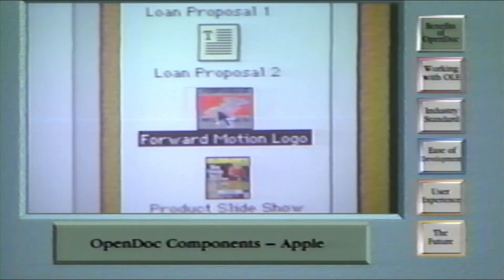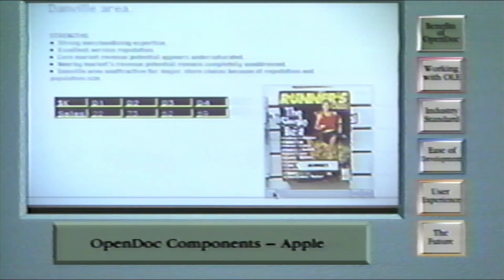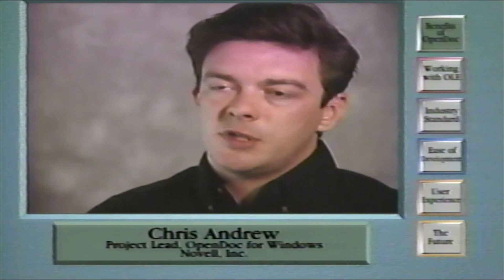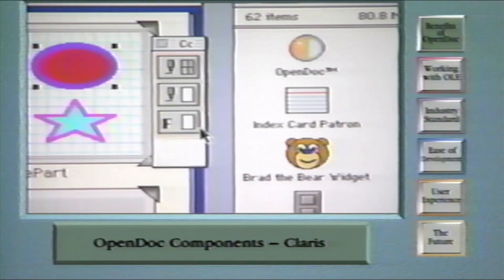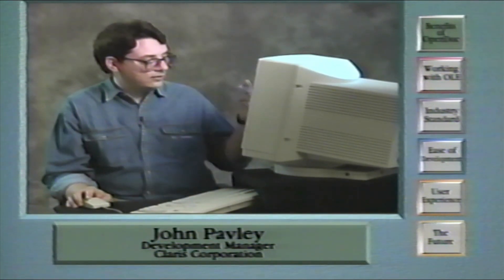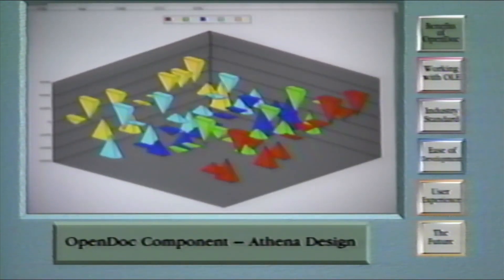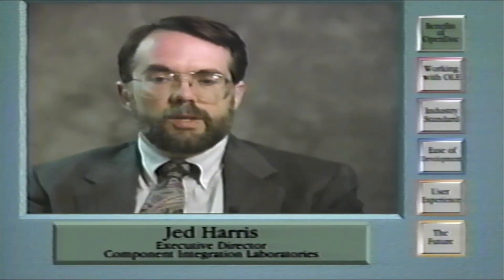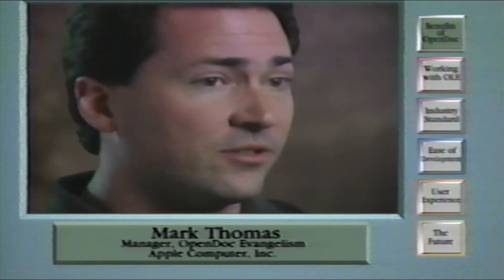Apple OpenDoc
OpenDoc was introduced by Apple in the 1990s as a way of providing a standard for document-centric applications. OpenDoc was designed to be a platform-independent, component-based system for generating, editing, and exchanging documents. Developers were able to create small, reusable components that could be combined into complex documents.

This is part of a promotional video that Apple did in 1995 to Developers and Project Managers. They wanted to sell the advantages of Open Doc. Some of the people talking in this video are now key leaders in the tech industry.